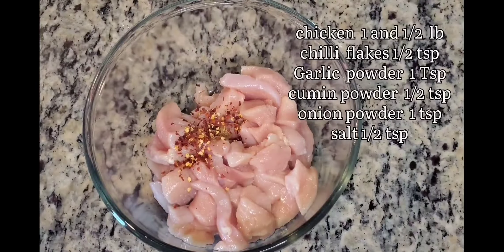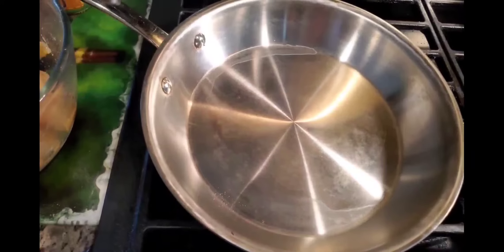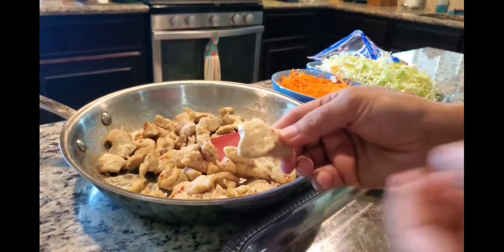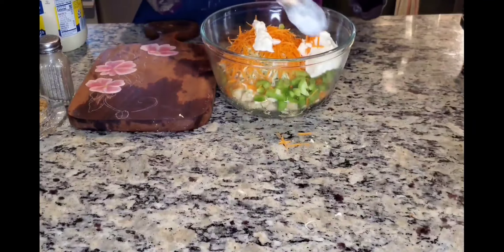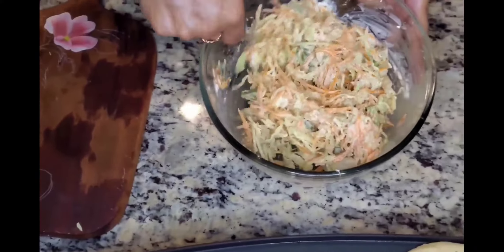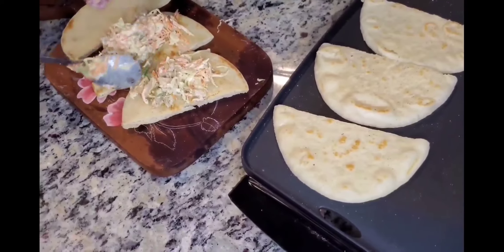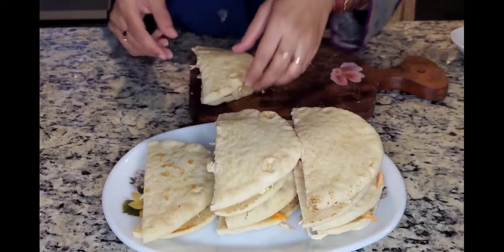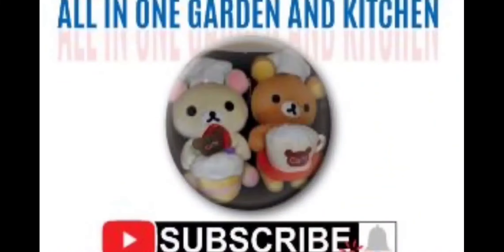Chicken Shawarma Recipe Ramadan Special / Homemade Chicken Shawarma